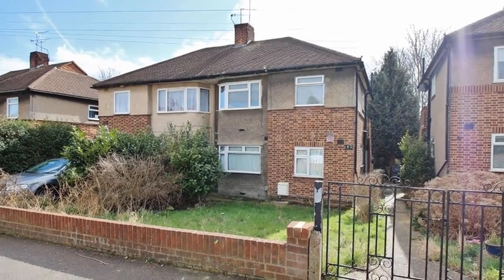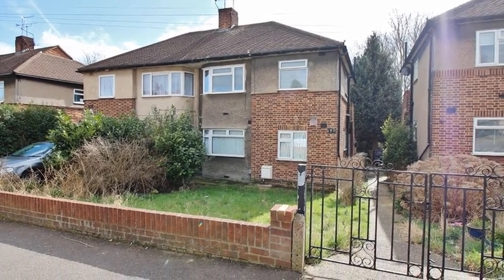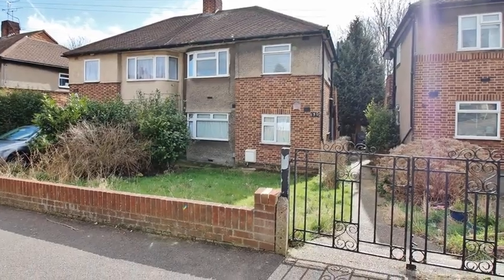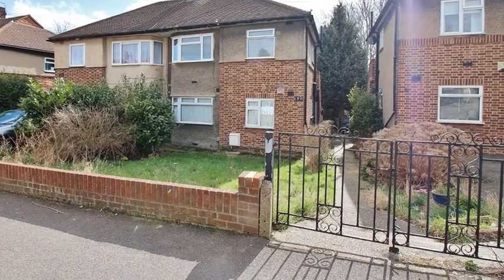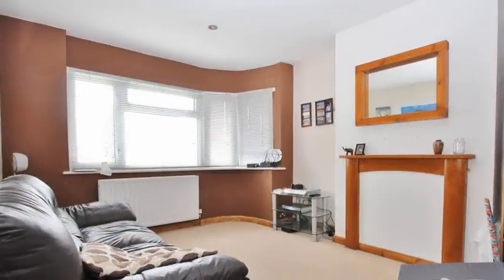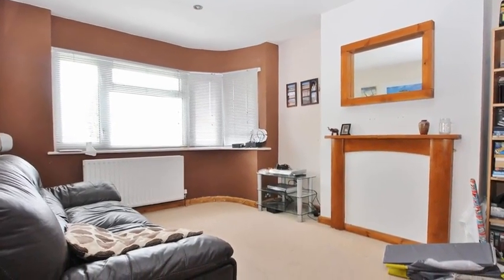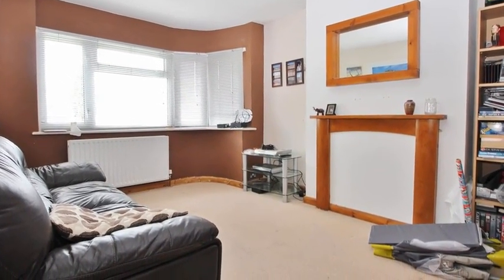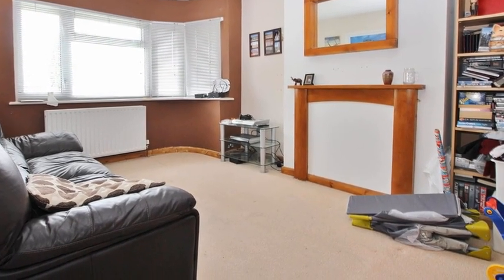130a Eversley Avenue, Bexleyheath Kent DA7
Chain free and situated on a popular residential road in Barnehurst is this two bedroom first floor maisonette in need of a general cosmetic update. The property would best suited for first time buyers or buy to let investors due to the positioning of the property to local amenities and transport links within the area and also into London.

The property consists of a spacious lounge/diner, a perfect room to sit and relax of an evening after a hard working days. There is a kitchen to the rear of the property and offers views onto the garden. There are two bedrooms and a family bathroom of the hallway.

Outside there is a private garden. A fair size garden for guests to sit and relax of a weekend and perfect for those who wish to have the own outdoors space. At the rear of the garden there is a garage too for those who need extra storage space.

There is parking on a first come first serve basis via bays on street.